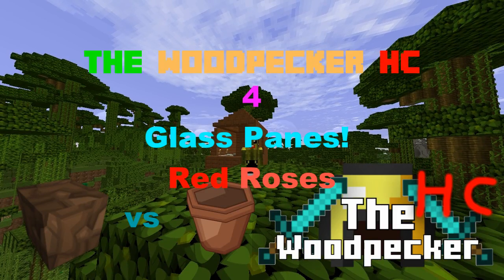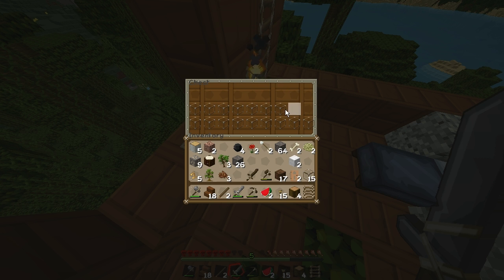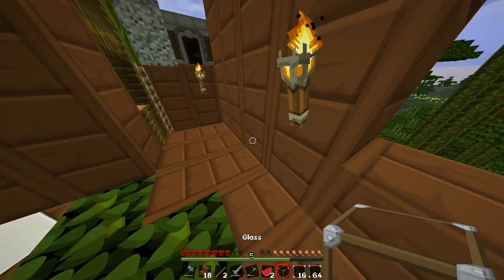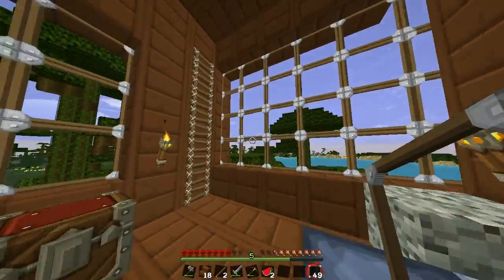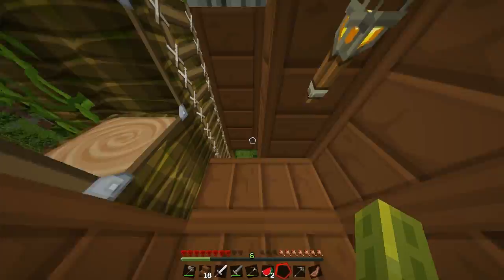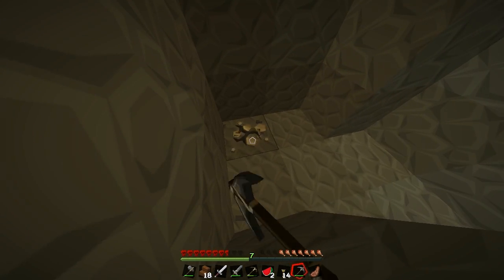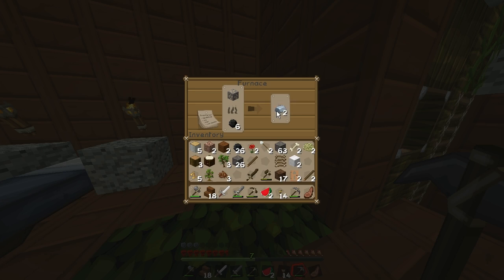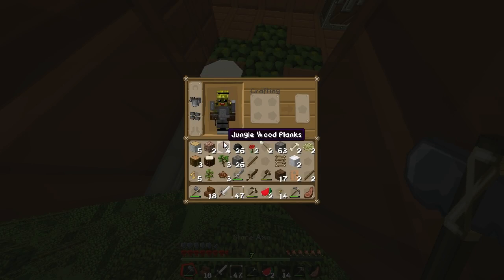The Woodpecker HC [4] - Glass Panes! Red Rose; Dirt vs. Flower pot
A New World for a New Series! In this series I'm playing a new Minecraft world in Hardcore mode. I will also be recording everything I do in it. In this episode I make some Glass Panes for the windows; which I think look EPIC. Then, I do some mining and make some Iron armor!  Start to make another room possibly for a enchanting room. And, finally I have a dilemma between Using Dirt or a Flower pot for a Red Rose! Which do you think looks better? :)